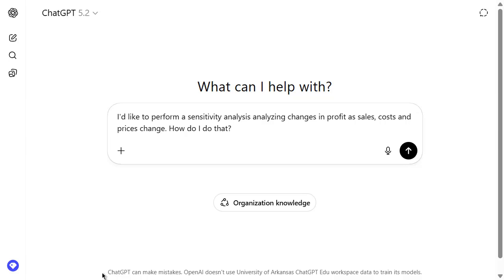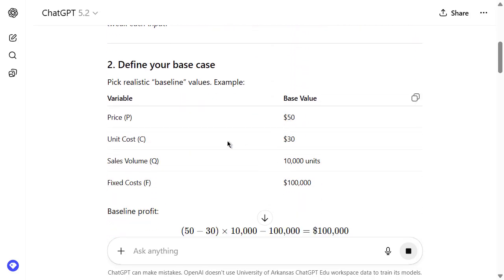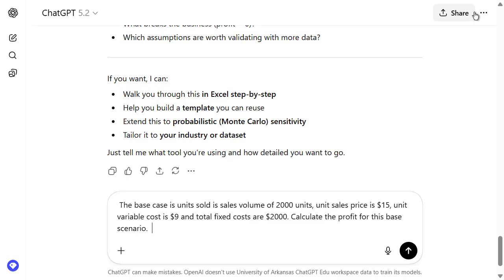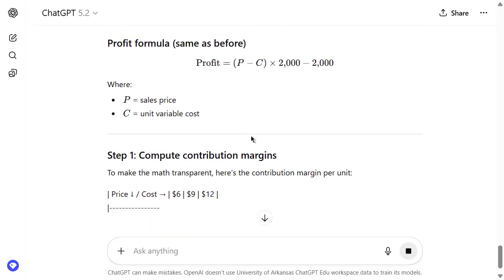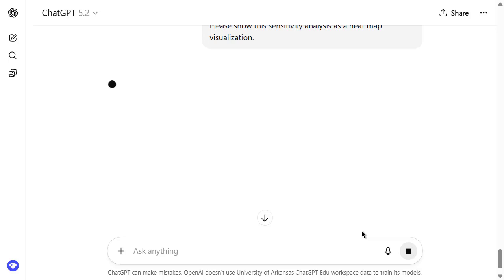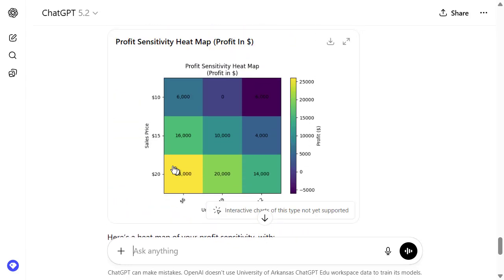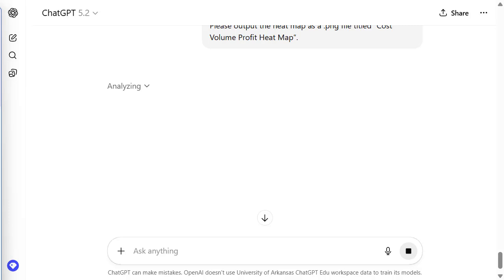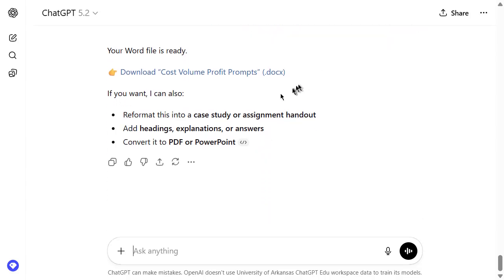AIS Lab 2-4 GenAI Video Cost Volume Profit Analysis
Understanding the cost components and pricing of products is critical for managers to determine the quantity or dollar sales needed to break even or cover their costs. Cost-Volume-Profit analysis is one technique that allows the manipulation of four key inputs (variables): number of units sold, sales price per unit, variable cost per unit, and total fixed cost.
The relationships between these inputs show the impact on profits of moving any one of the inputs. This is called sensitivity analysis, to determine how sensitive profits are to changes in any of the four inputs.
This lab will demonstrate how to build a heat map with revenue and cost variables to simulate these changes in relationships.